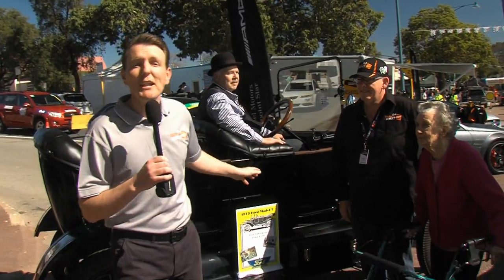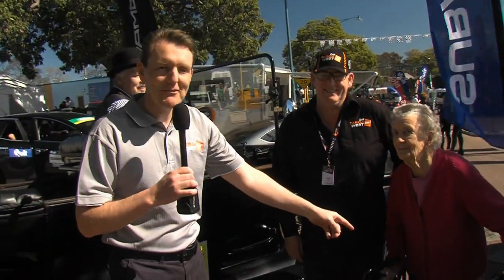Day 2 105 years young - Quit Targa West 2015